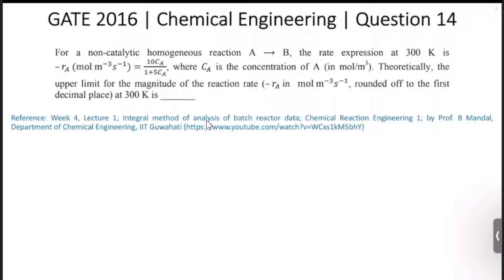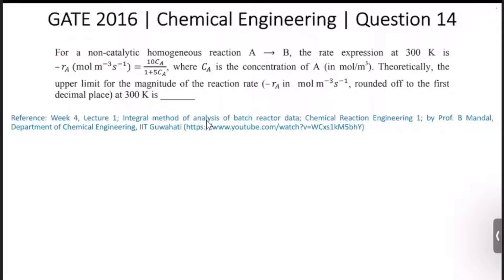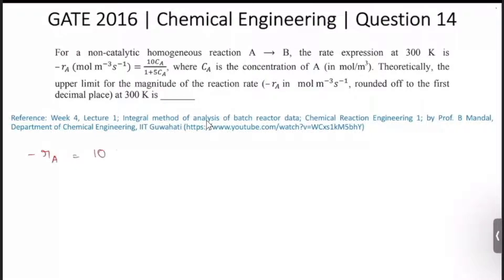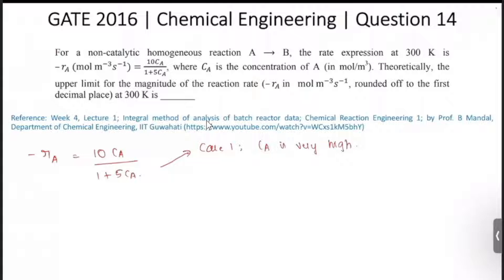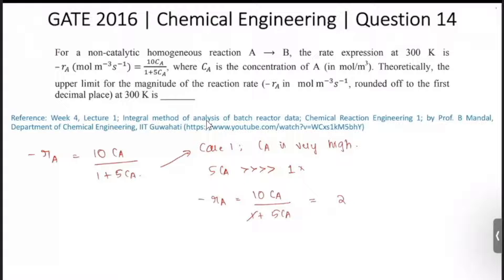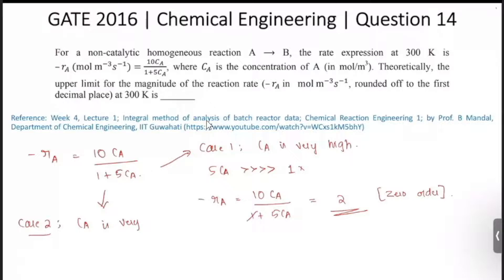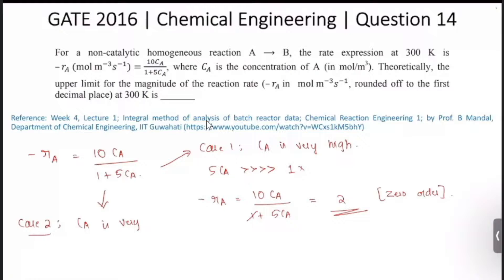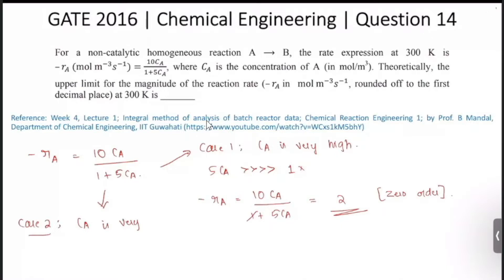Q14 CH 2016